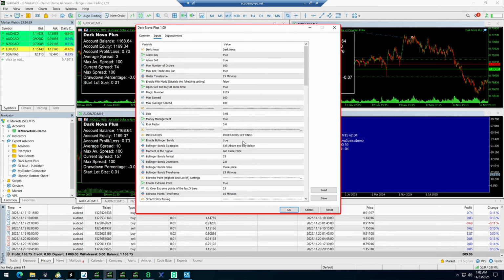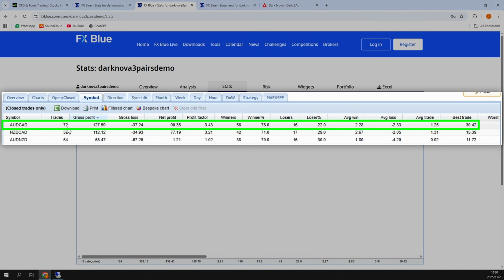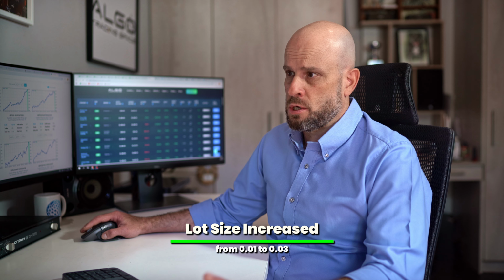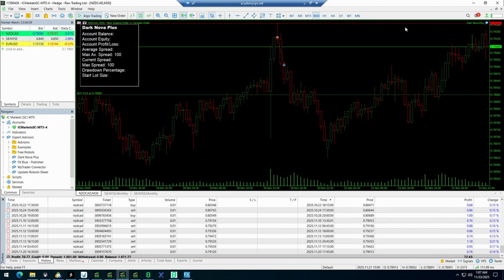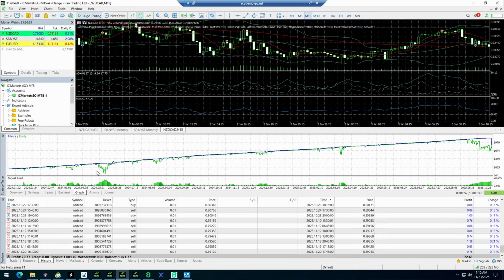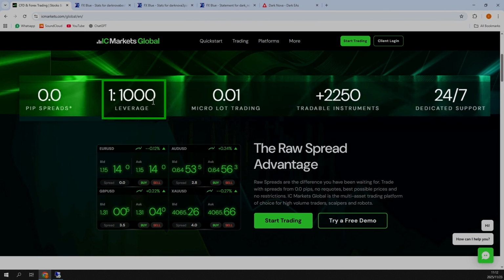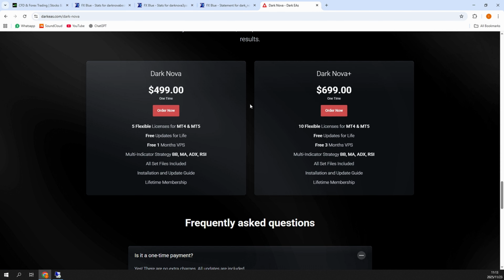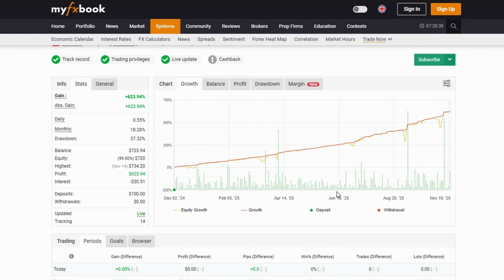This Robot Trades Any Account. Any Settings. Period.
Can one EA work on different account sizes, risks, assets and timeframes? Yes!

👉 Dark Nova, Dark Titan, Dark Algo and Dark Gold are available

In this video, you will see:
✔️ The Dark Nova has been profitable everywhere I have traded it
✔️ With default settings, my $200 account has grown 35% in 3 months
✔️ I'm increasing the risk on my $1000 account, based on current growth and backtest results

❤️ Meet Petko, Sam, Marin, Ilan and the rest of the team in the forum.

⚠️Do your own due diligence about which EA or strategy you will use for trading.